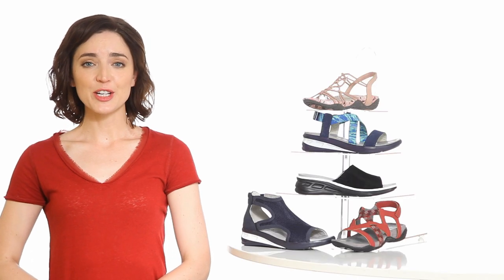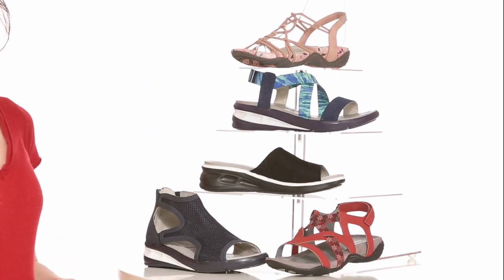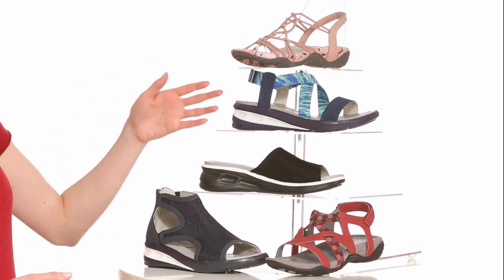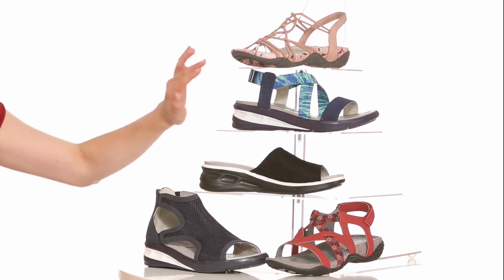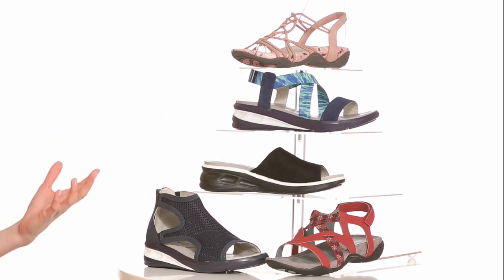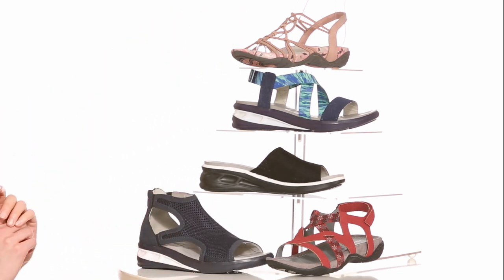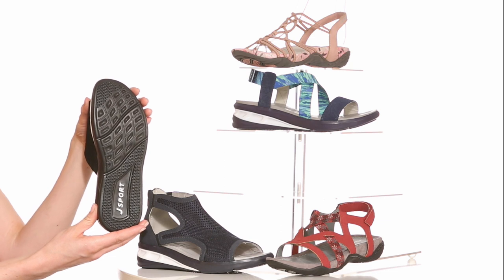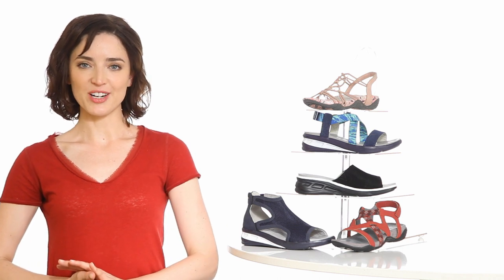Sport Sandals from JSport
Sport sandals from JSport combine athletic and fashion elements perfect for any active lifestyle. Whether you’re looking for a little height or something that’s more outdoor inspired, this collection has something for everyone. Fun details like printed elastic straps, mesh, and color pops will freshen up your look.  Back zips, hook and loop closures, and elastic straps allow for easy on and off. All of the sandals are equipped with our comfortable insoles and all terra-traction outsoles for support and grip. Get up and go with the sport sandals collection from JSport.